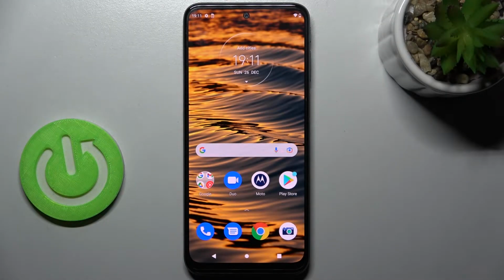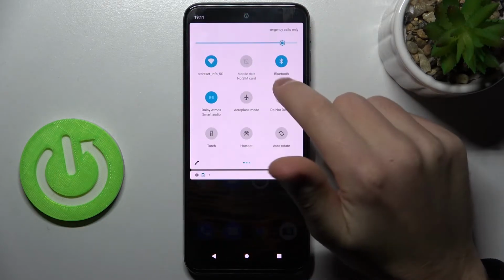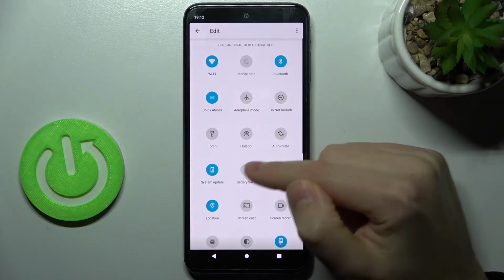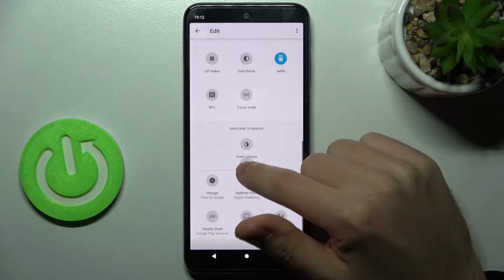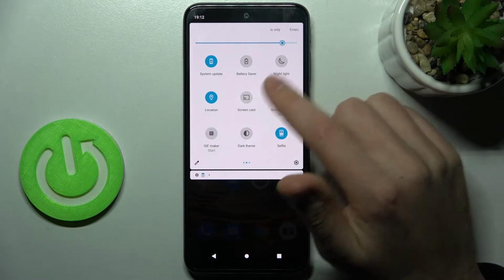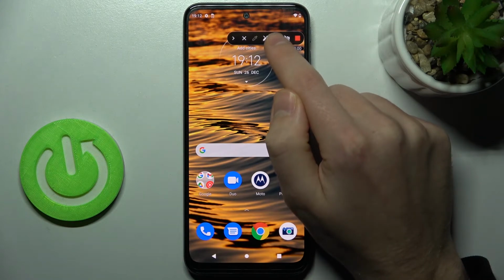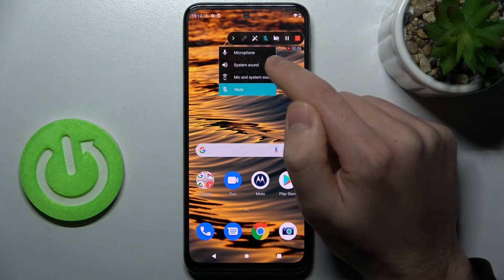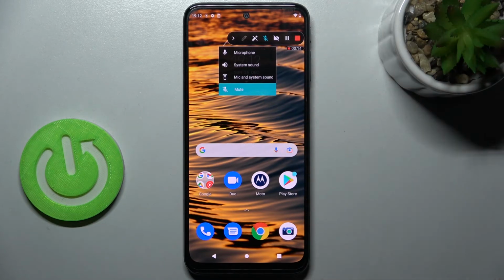How to Manage Screen Recorder Sound in Motorola Moto G41 - Change Screen Recorder Sound Settings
Let’s find out how to adjust the sound of the screen recorder function in Motorola Moto G41 within a few simple steps. If you want to use the different sound of starting the screen recording function on a Motorola smartphone, then watch this short instruction video and find out how to adjust it without any troubles.

How to adjust screen recorder sound settings in MOTOROLA Moto G41? How to set screen recorder sound settings in MOTOROLA Moto G41? How to Use Screen Recorder Sound Settings in MOTOROLA Moto G41? How to Set Up Sounds Options of Screen Recorder in MOTOROLA Moto G41? How to set up sound source in screen recorder in MOTOROLA Moto G41?